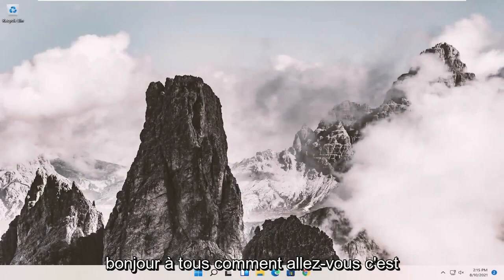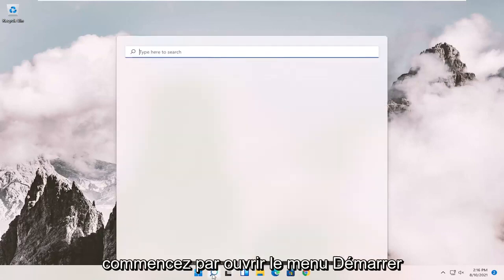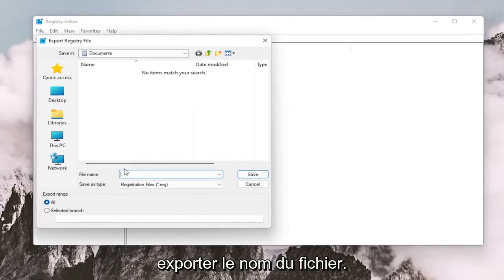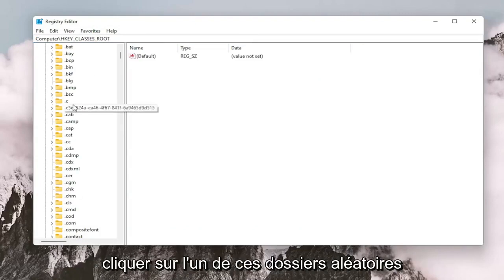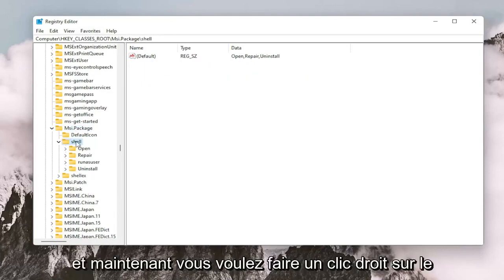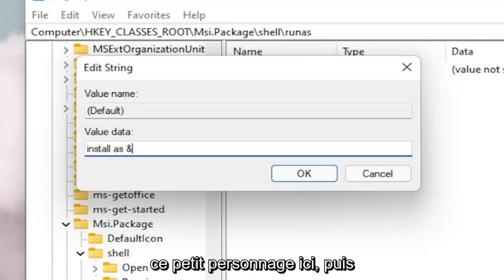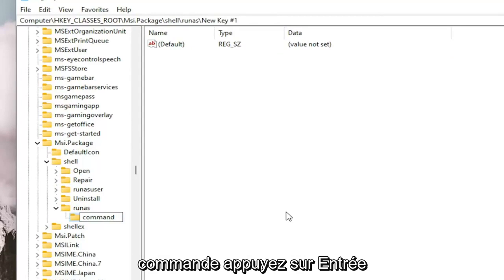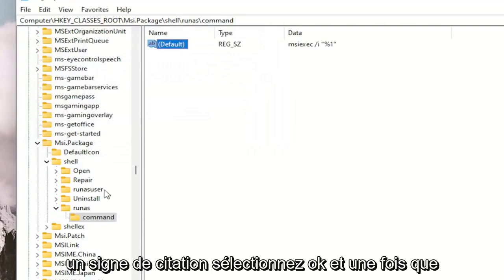Comment résoudre le problème du package d'installation de Windows 11 [Tutoriel]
Entrée de registre : msiexec /i "%1"

En essayant d'installer Windows 11 sur des PC avec une configuration matérielle plus ancienne, une erreur "Ce PC ne peut pas exécuter Windows 11". Pour surmonter ce problème, suivez simplement toutes les étapes indiquées ici et vous pourrez facilement contourner cette erreur et poursuivre l'installation de Windows 11.

Problèmes abordés dans ce tutoriel :
erreur du package d'installation de Windows Windows 11
problème de package d'installation de Windows
package d'installation Windows (.msi)
Windows Installer package dll requis
Le package d'installation de Windows n'a pas pu être ouvert